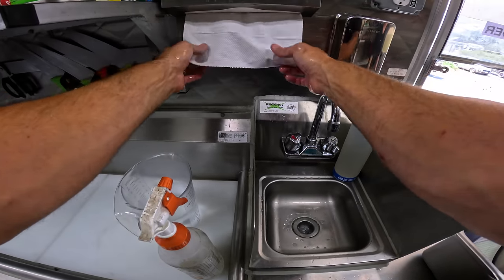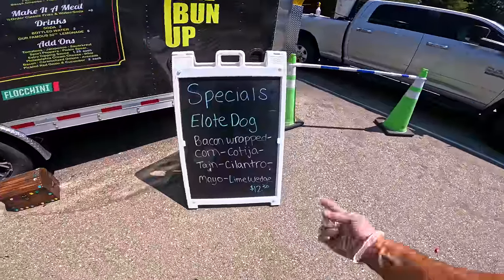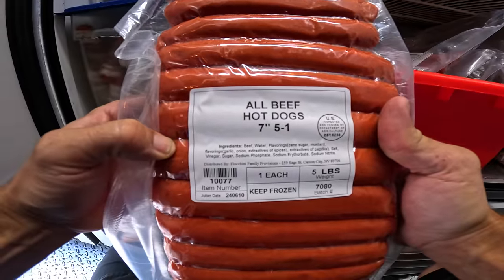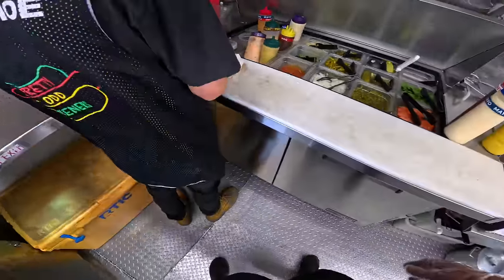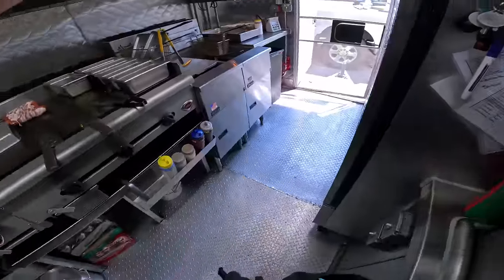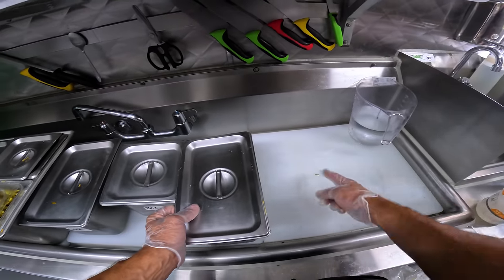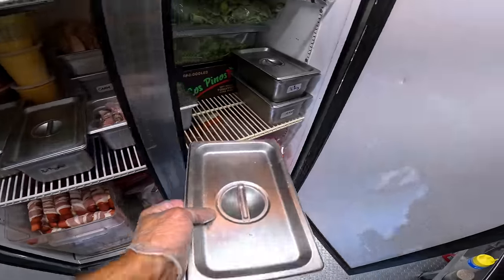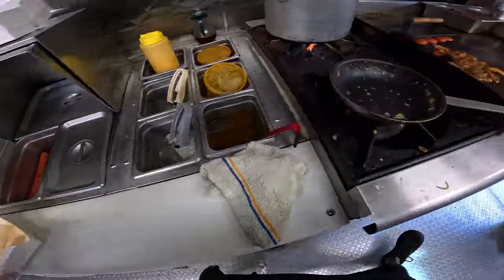Walk Around | Food Truck | Hot Dog POV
Showing off some of the suppliers and equipment we use for the business. Of course some food truck  cooking POV!
Check out the links bellow for some quality meats and cookware!!